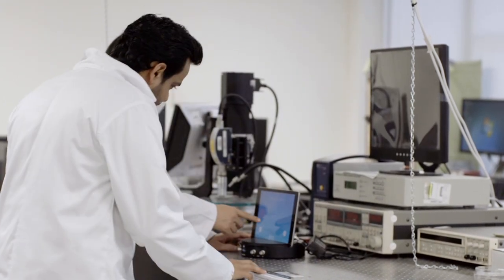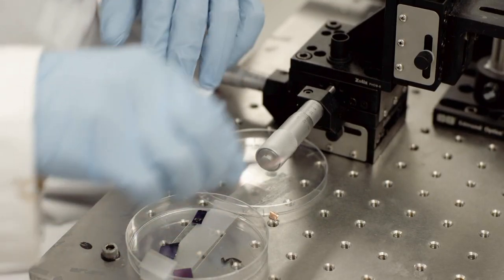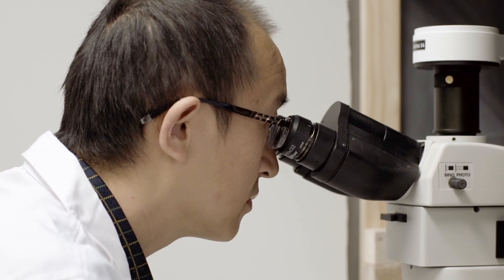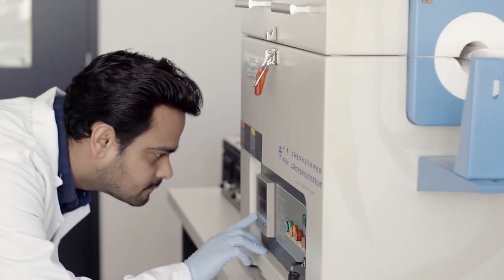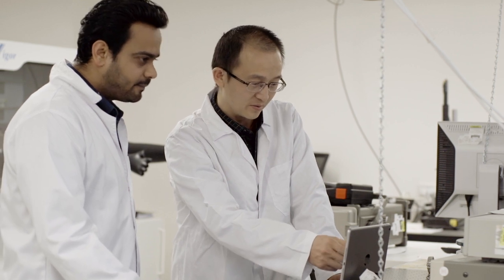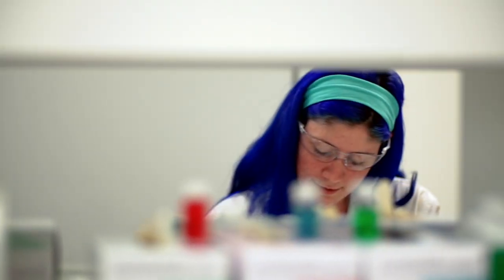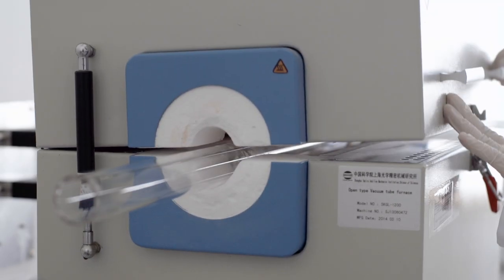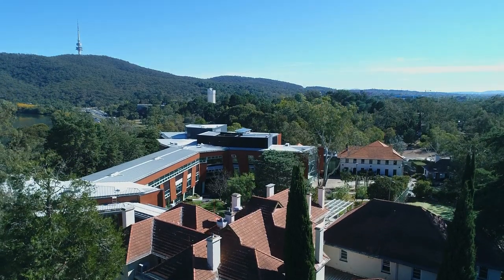Your mobile phone will get a lot faster, thinner and flexible in the future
Engineers at The Australian National University (ANU) have invented an ultra-thin and flexible organic-inorganic hybrid semiconductor component that can convert electrical current into light for bendable electronic devices, promising to substantially reduce e-waste in the future.